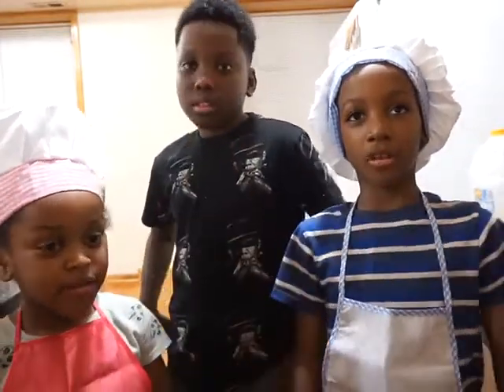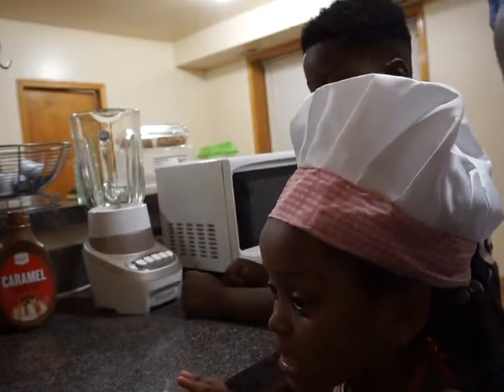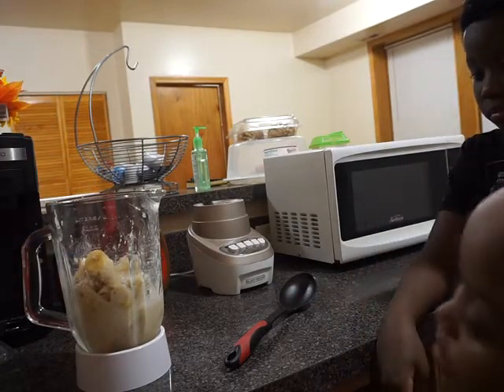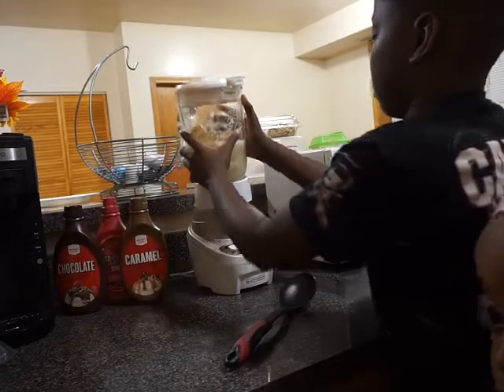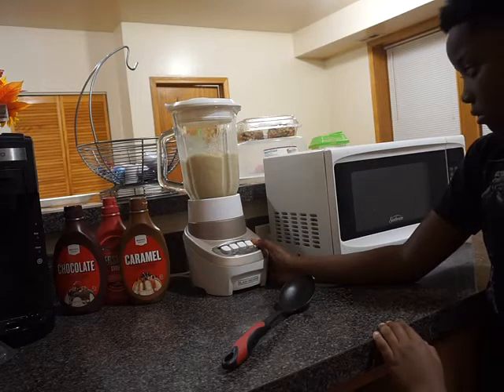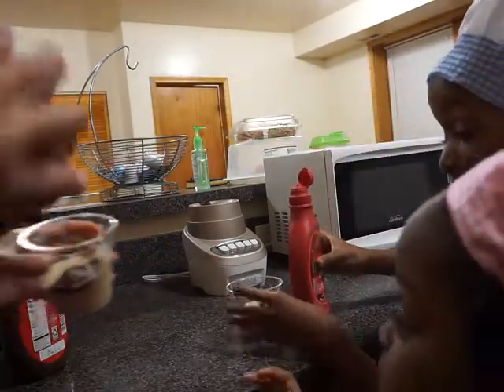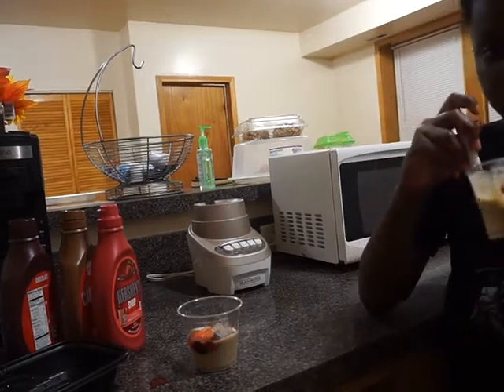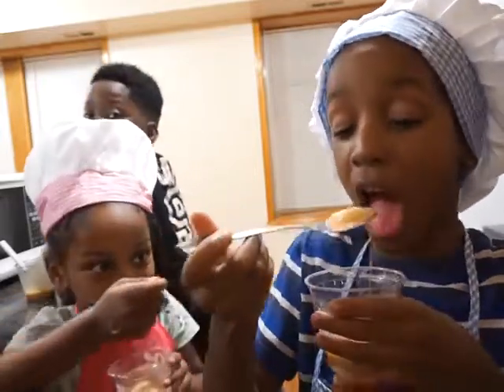HOW TO MAKE DELICIOUS FRESH BANANA BOAT FLAVOR ICE CREAM RECIPE WITH BANANA?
THIS BANANA BOAT FLAVOR ICE CREAM IS SO DELICIOUS YOU WILL MAKE IT AGAIN.